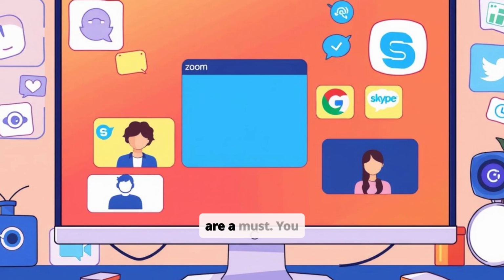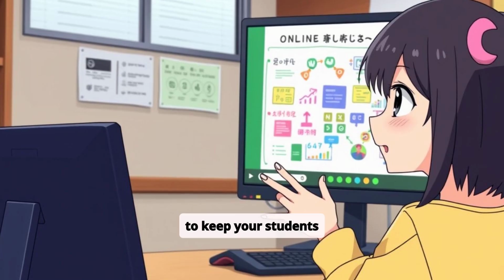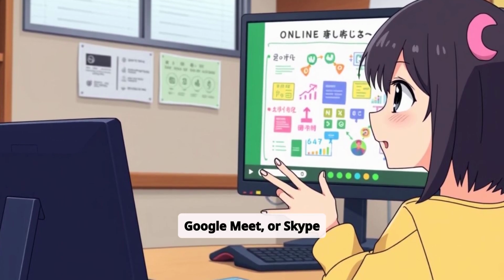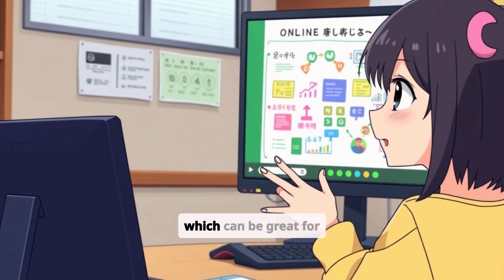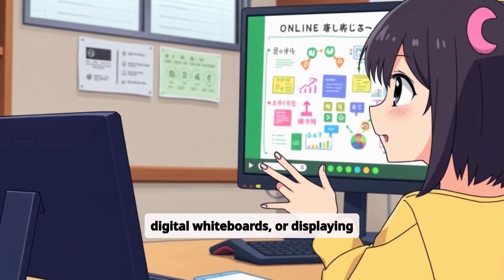How to Make Money with Online Tutoring or Teaching | Cents Make Sense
Interested in online tutoring? In this video, we cover everything you need to know to get started—from choosing your niche and setting up your profile to creating engaging lessons and attracting students. Learn how to find the right platform, manage your time, set your rates, and overcome common challenges. Whether you're new to teaching or looking to grow your tutoring business, this guide has you covered!